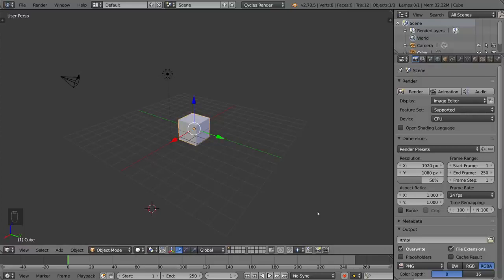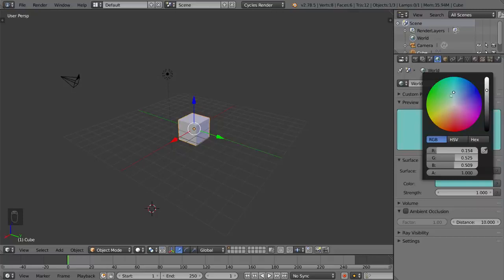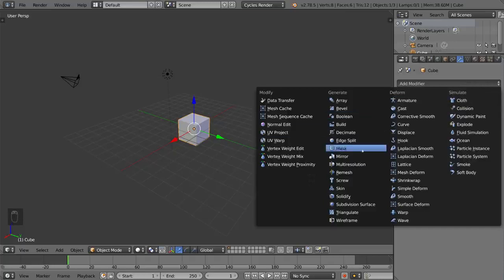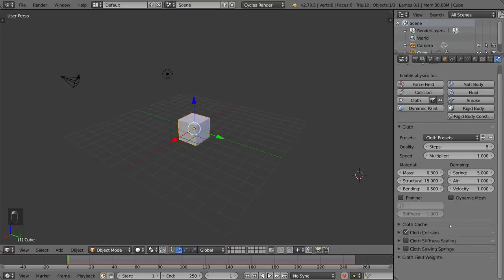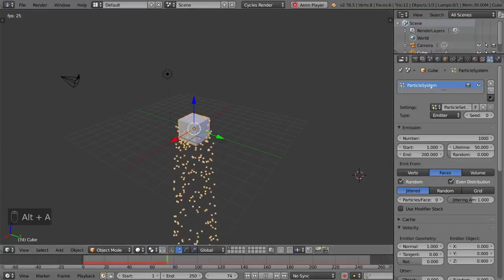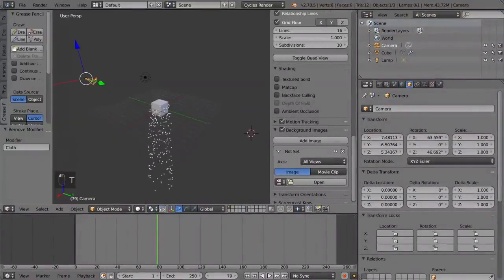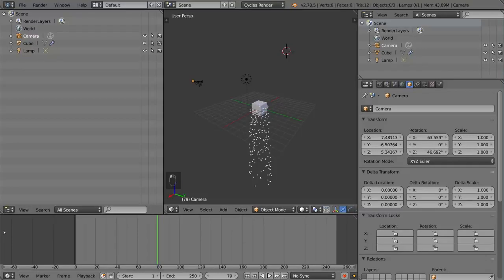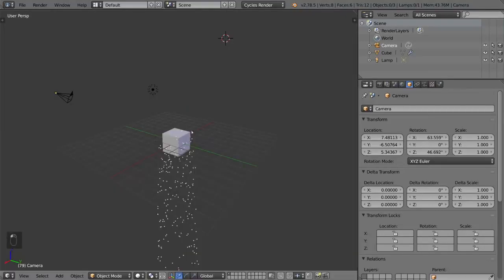Interface Overview Blender Fundamentals